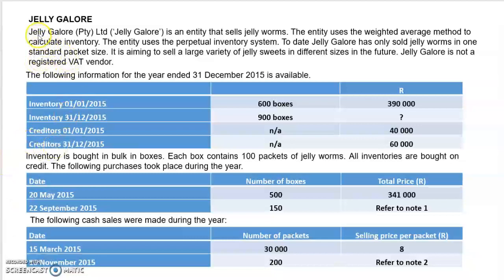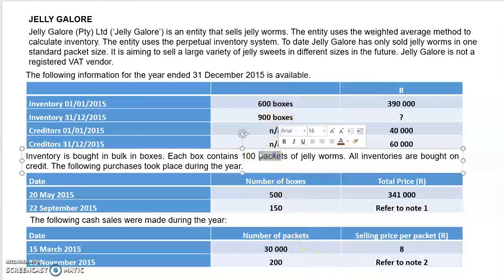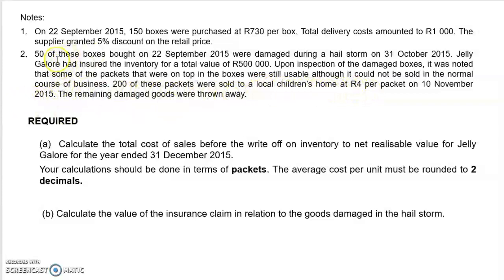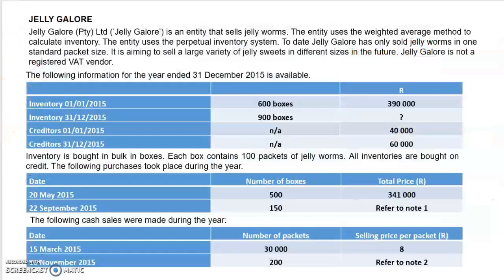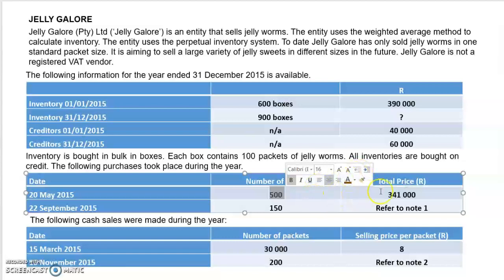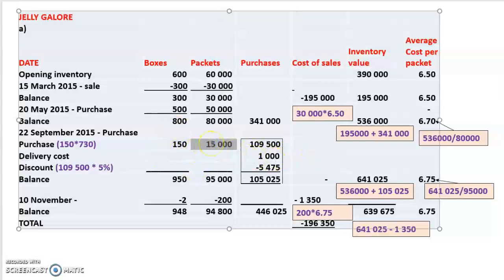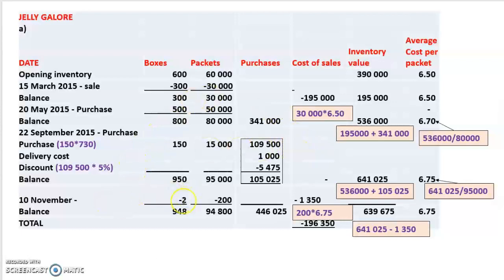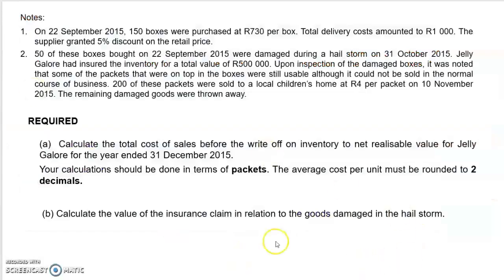Jelly galore 1 Eng